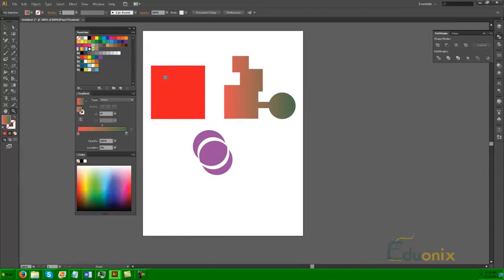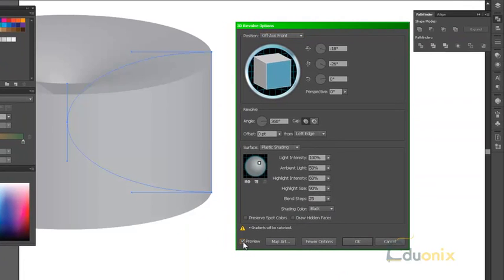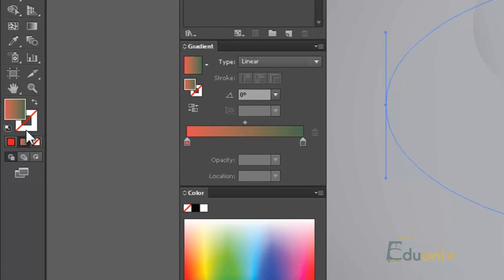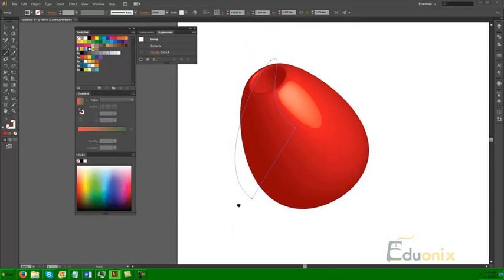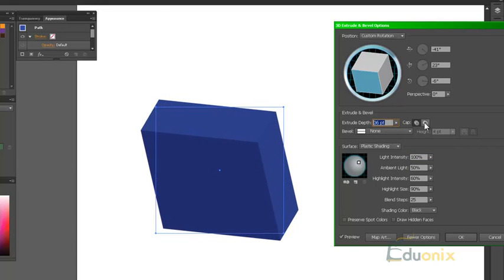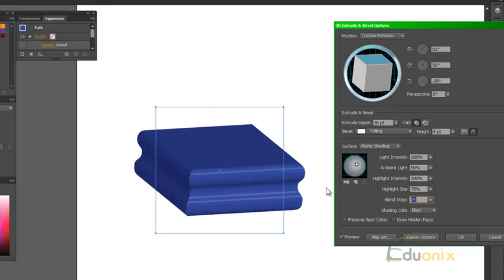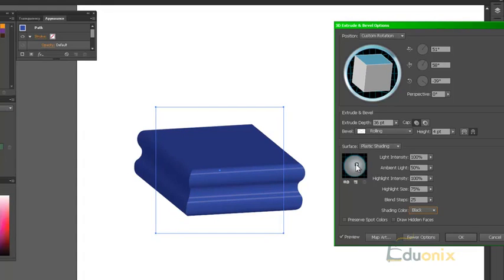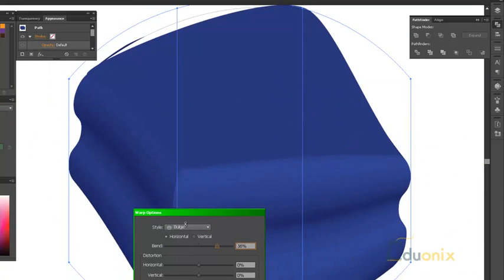Illustrator Tutorial Beginner Illustrator Course Skillfeed 18